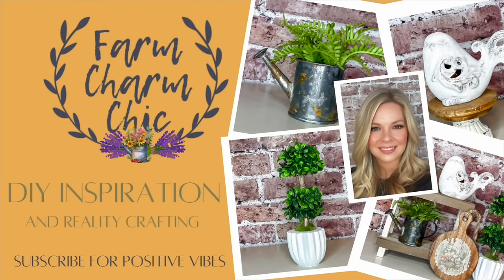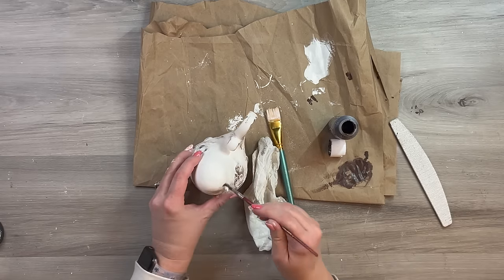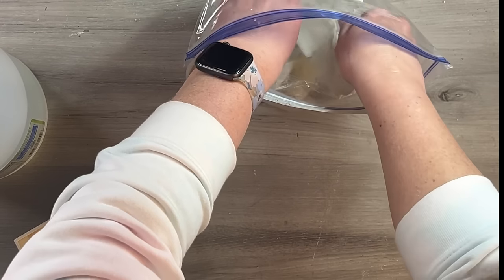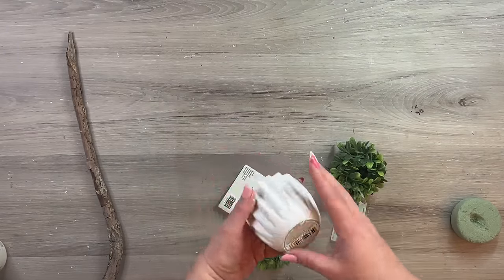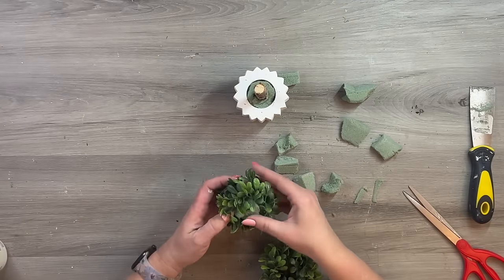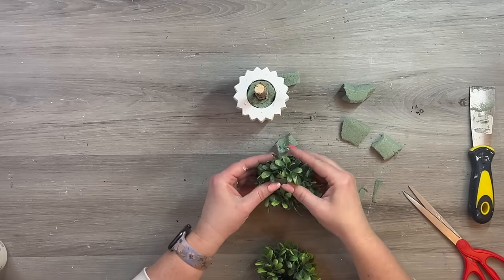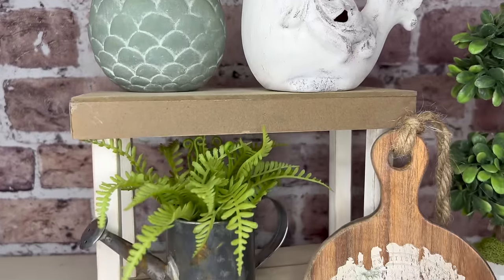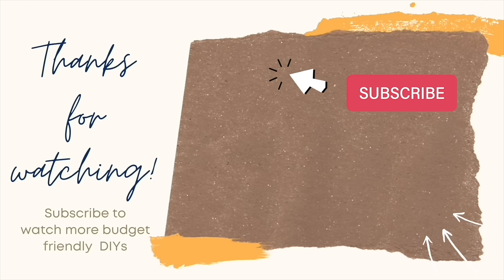🪴 NEW Farmhouse Spring Shelf Sitter and Tiered Tray Decor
Today I have some new Farmhouse Spring shelf sitter and Tiered Tray decor DIYs. I hope you enjoy.  Happy Crafting!!